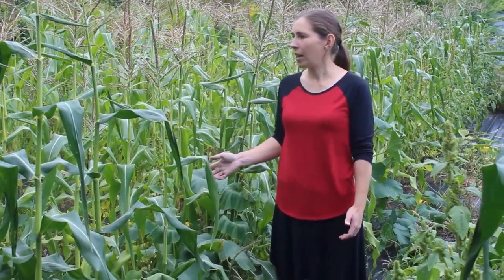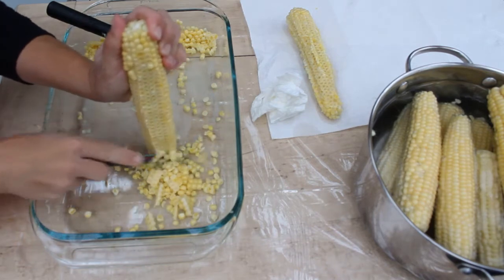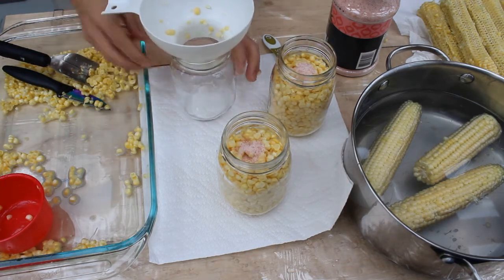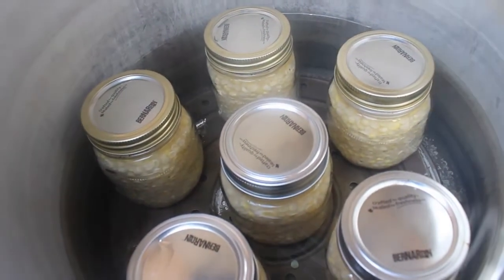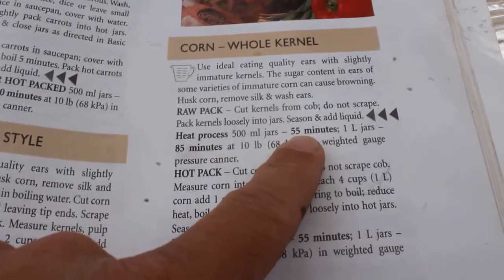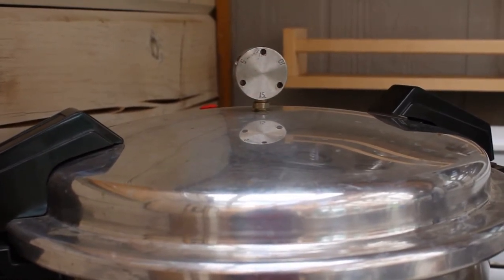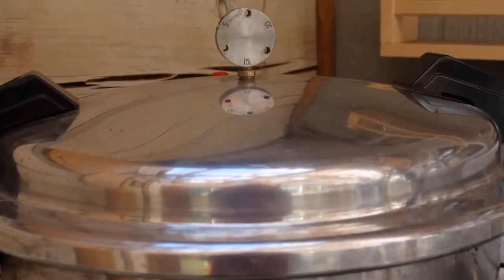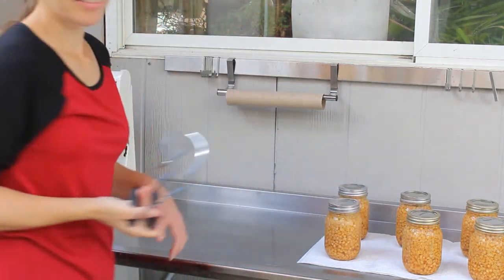Pressure Canning Corn With Our Mirro Pressure Canner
Our corn is ready to start harvesting, in the past I always froze our extra corn, but this year I wanted to learn a more off grid friendly way to preserve it.  I am using a Mirro pressure canner, and I felt like there wasn't a lot of info out there on how to properly use it, so I thought I would do my best to share the information I was able to gather in one video, and at the same time take you along with me through my first effort at pressure canning corn.  If I can do it, so can you!